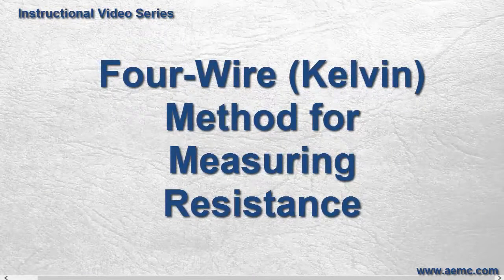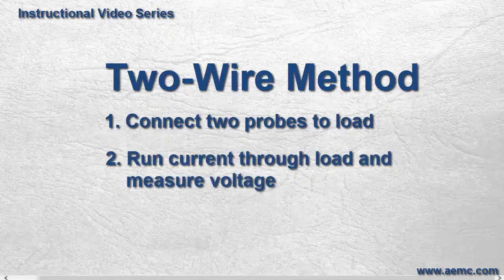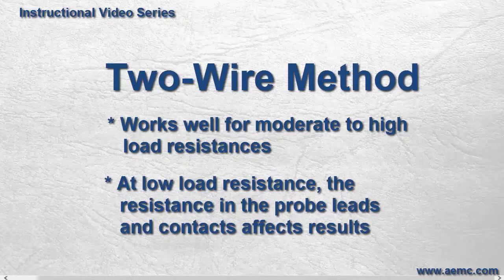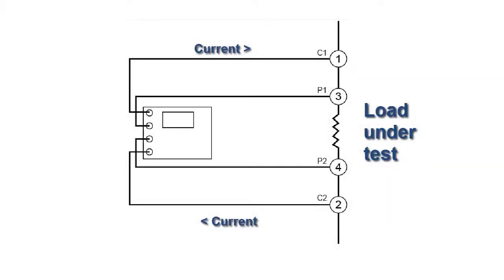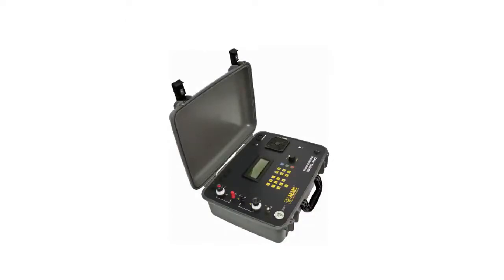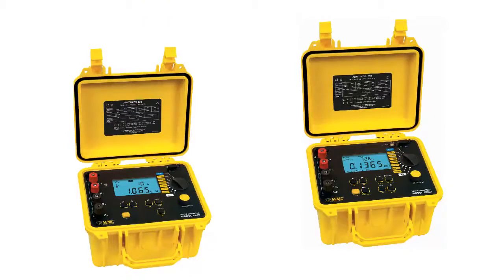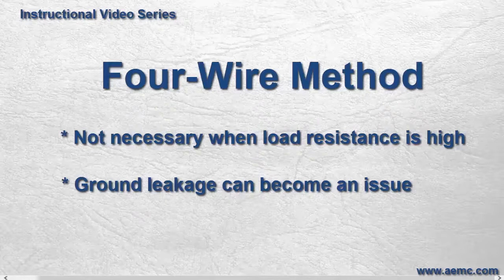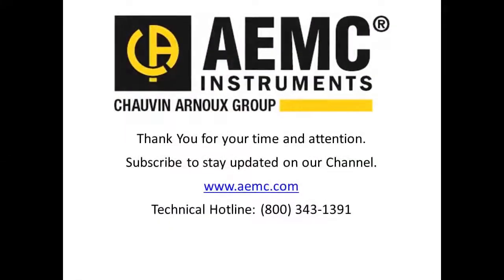Kelvin Method Explained with Micro-ohmmeter C.A 6240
Chauvin Arnoux Full Catalogue available on Mister Worker™!